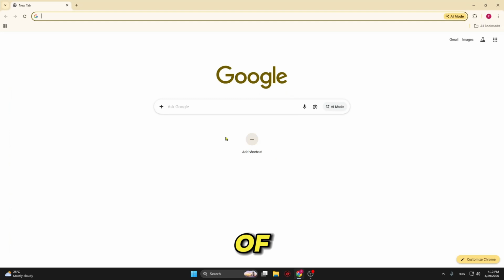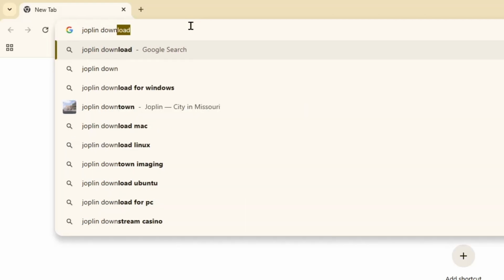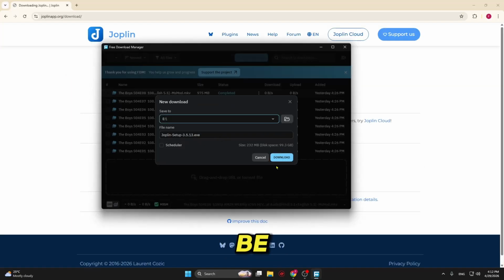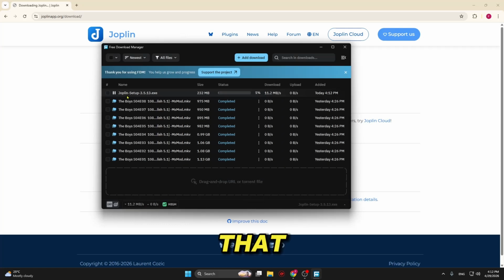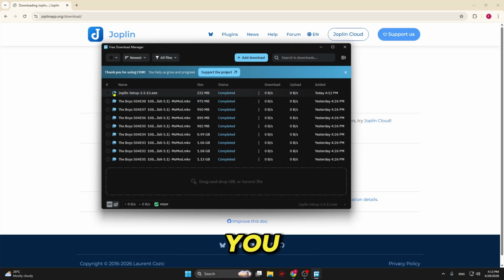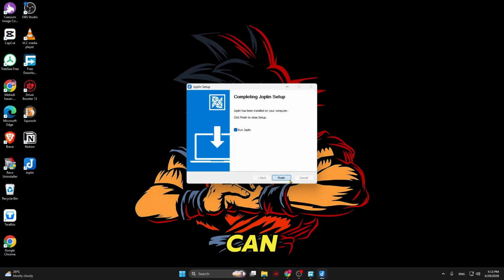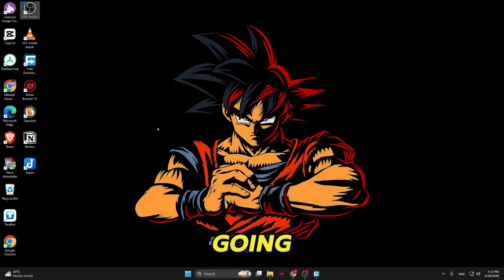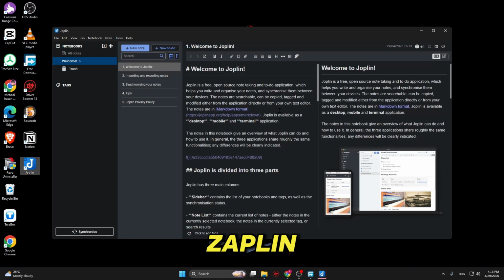How to Download & Install Joplin on Windows PC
In this video, I show you how to download and install Joplin on your Windows PC step by step.

Joplin is a free and open-source note-taking app that helps you organize notes, tasks, and documents with markdown support and synchronization features.

In this tutorial you will learn:

✔ How to install Joplin on Windows
✔ How to create notes and notebooks
✔ Overview of key features and sync options